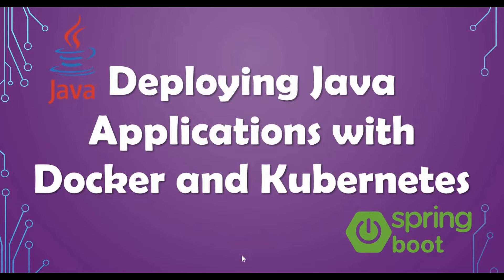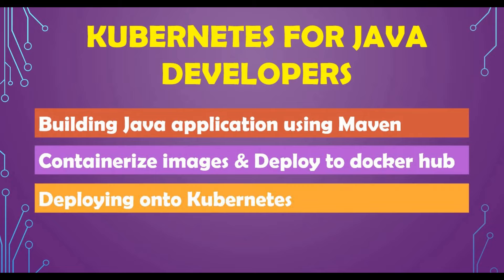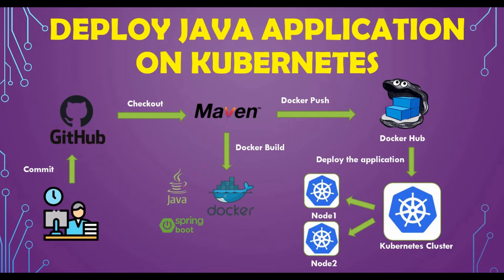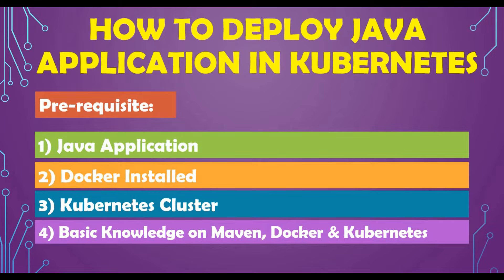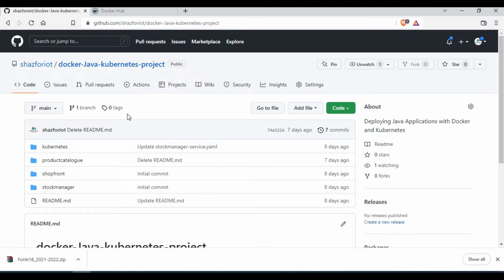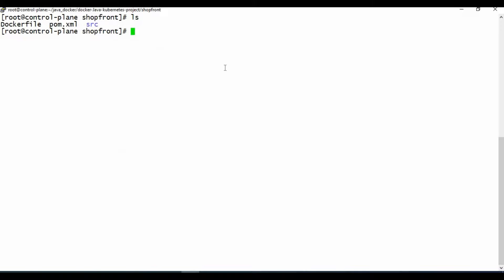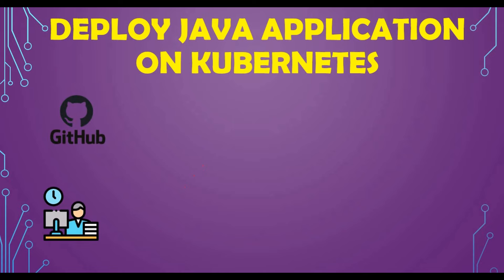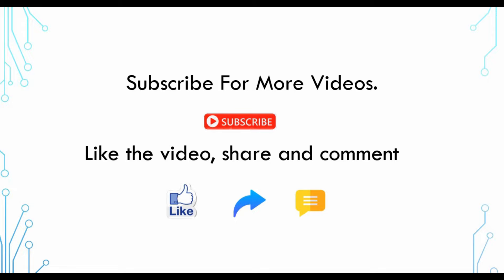Deploying Java Applications with Docker and Kubernetes | DevOps Project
In this devops project, you will learn how to building Java applications and container images, deploy java application on kubernetes. We are going to use a sample java microservice and as a java developer or devops engineer you can get to know how to deploy java application in kubernetes.